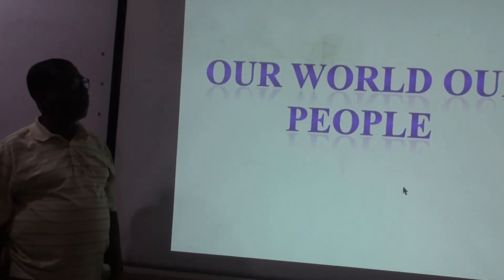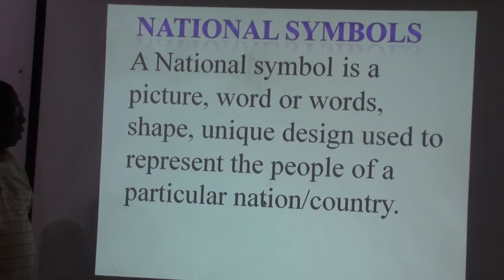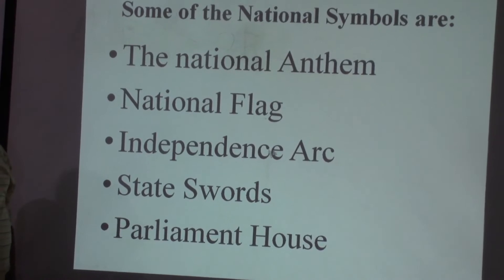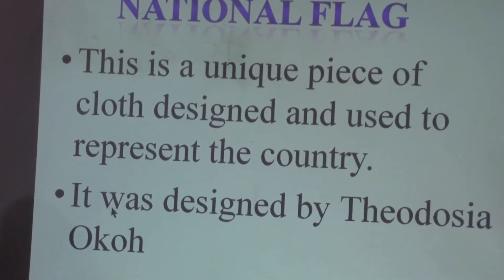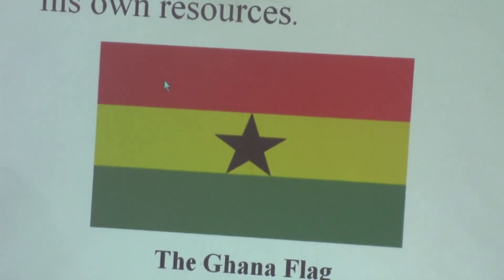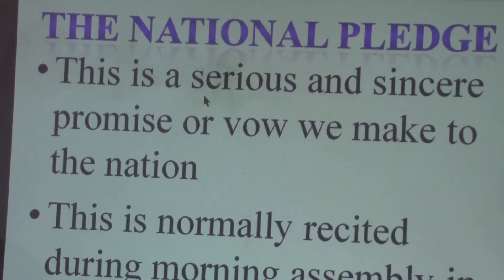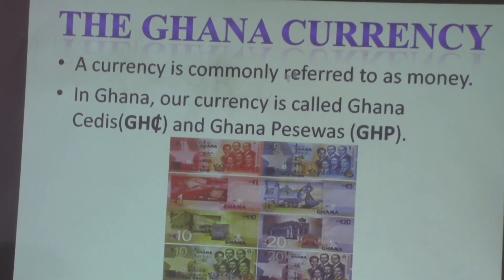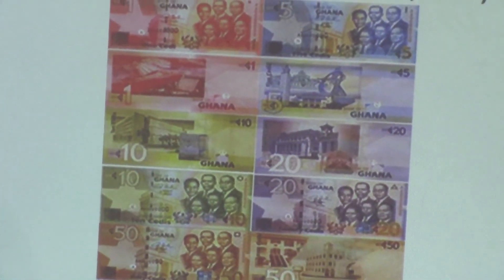mr osei Owop